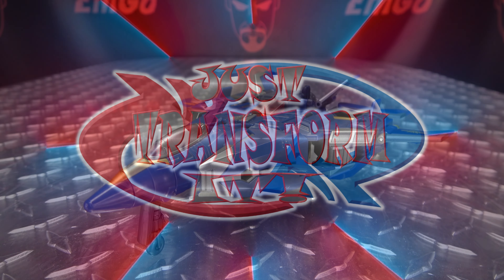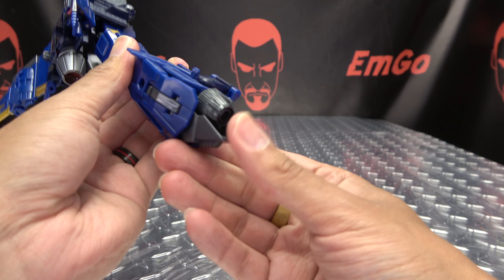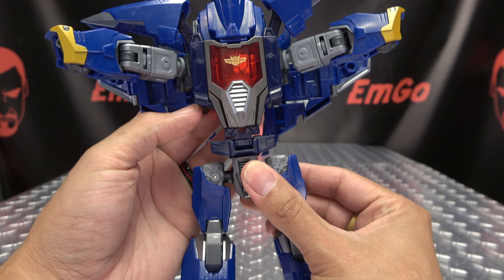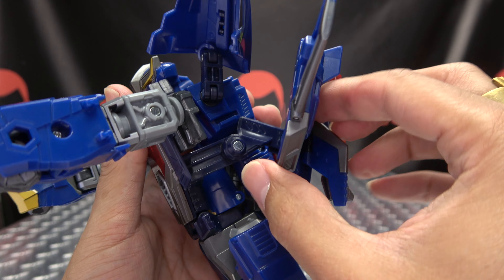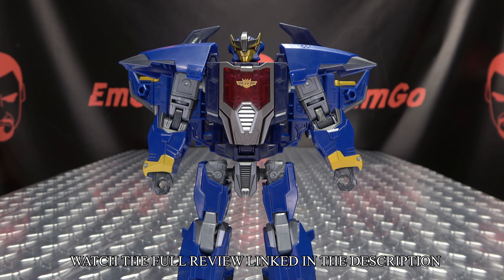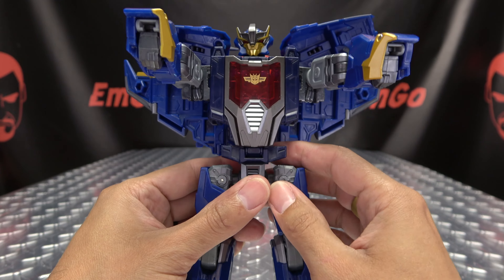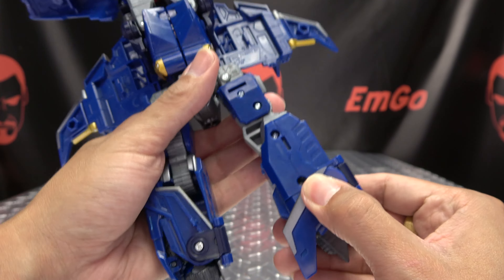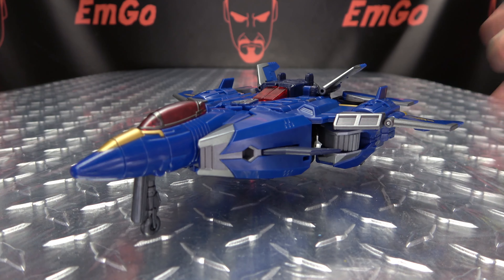JUST TRANSFORM IT!: Legacy Leader Dreadwing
0:00 Alt to Robot
4:53 Robot to Alt